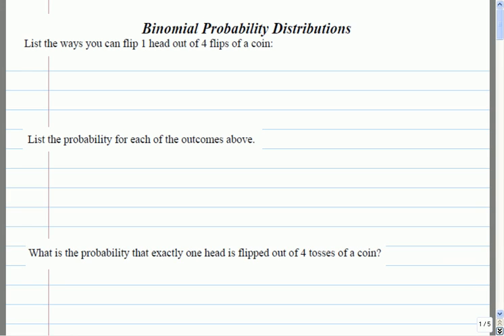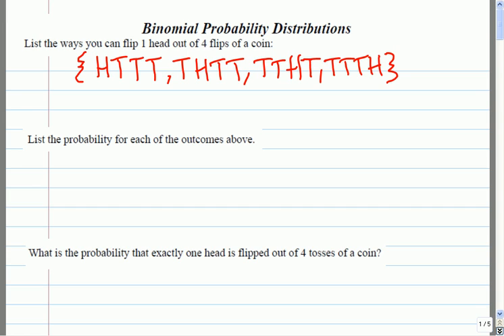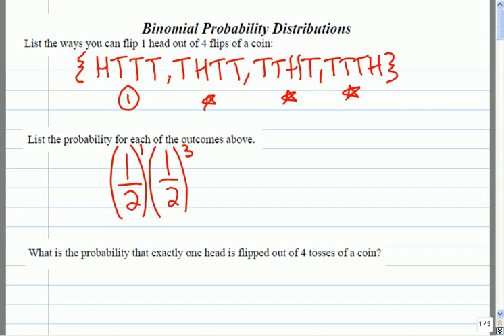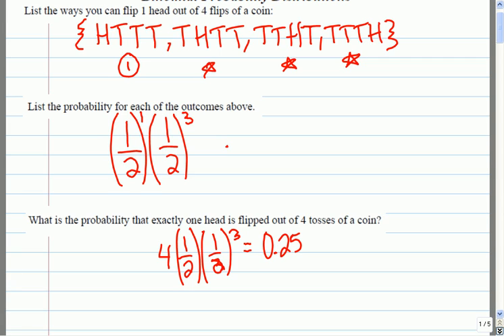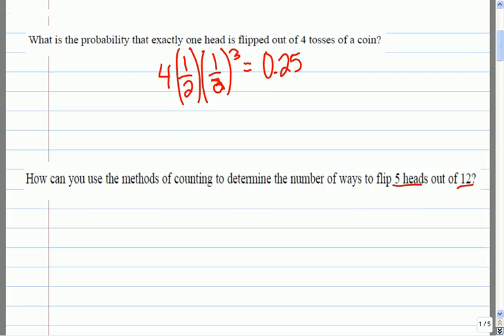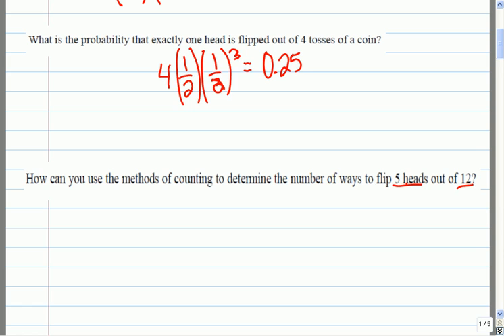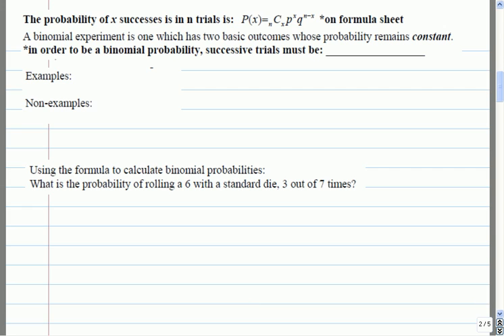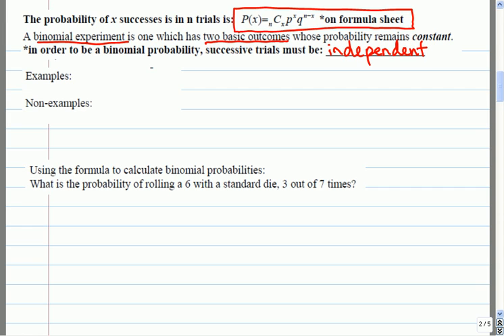Mr Joyce Math 12 - Binomial Probability I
In this lesson we look at the binomial probability distribution, events with two outcomes that are independent on each trial.